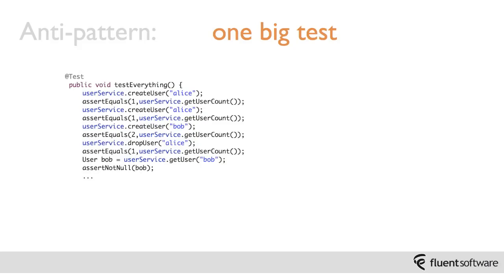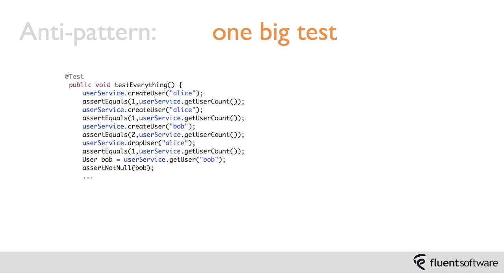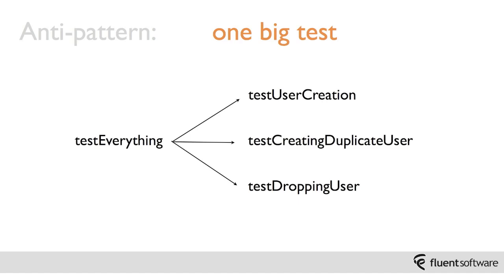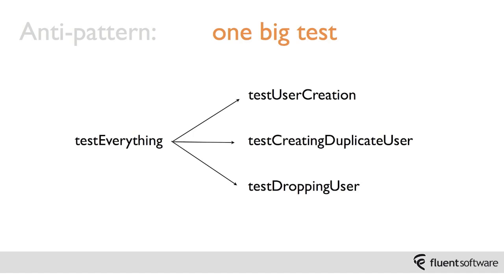Module 6. Lesson 7. Testing anti-patterns: One big test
Test principles. This lesson an anti-pattern we call ‘One big test’  that can make it harder to bring our code under test